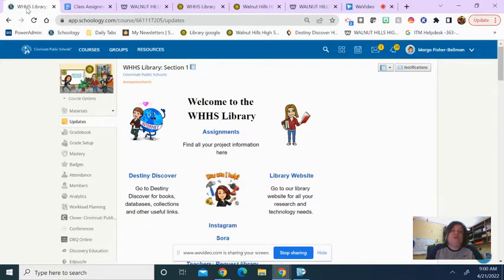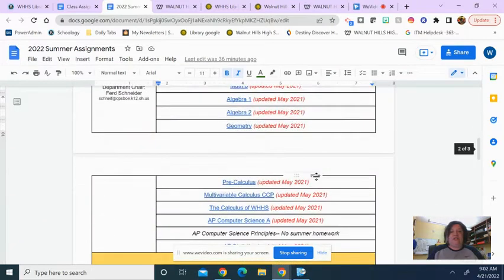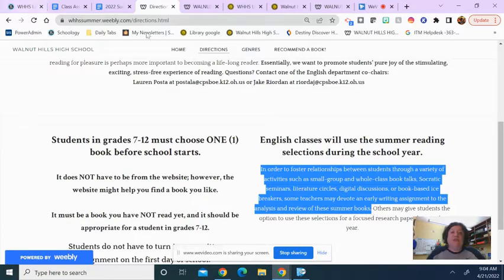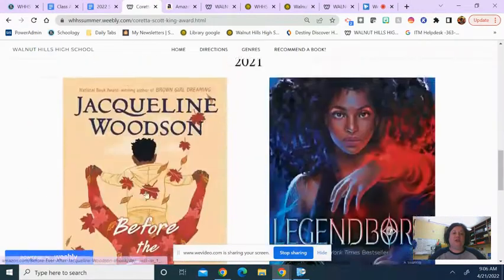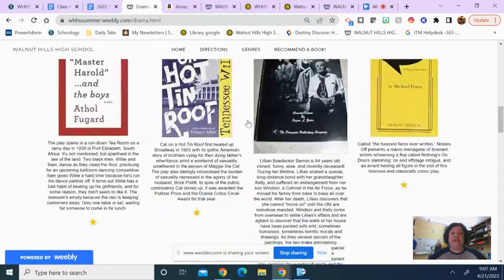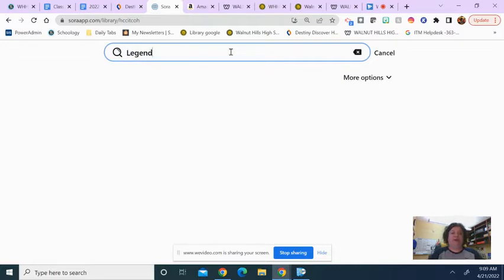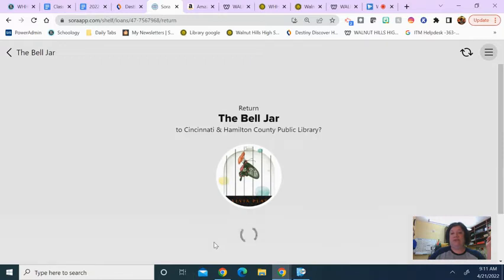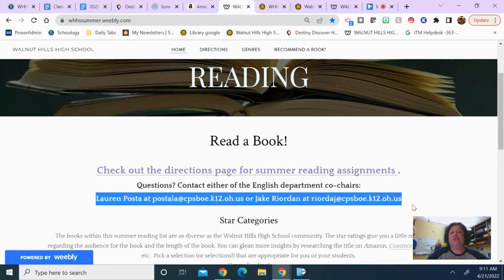Accessing Summer Assignments with English specifics- Walnut Hills High School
Walnut Hills High School Summer Assignments